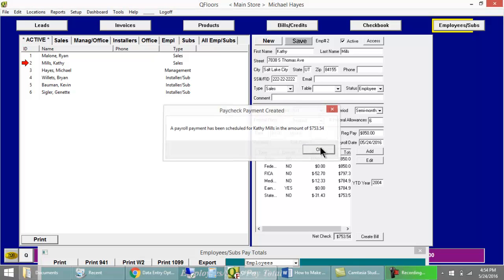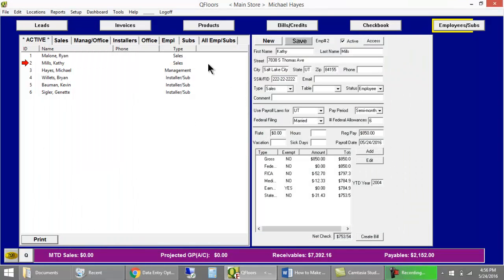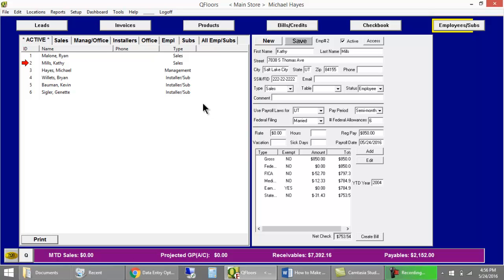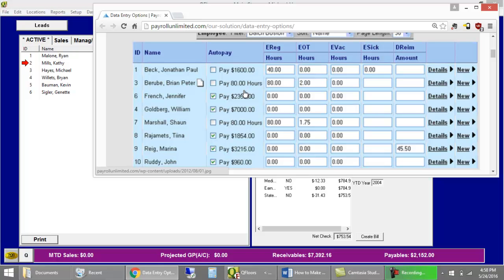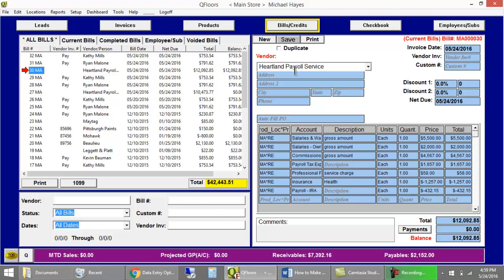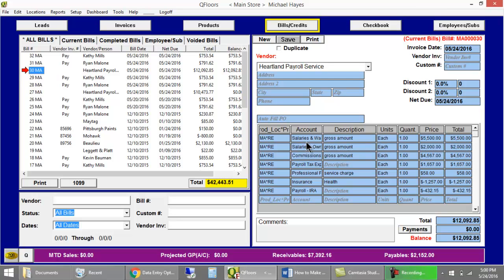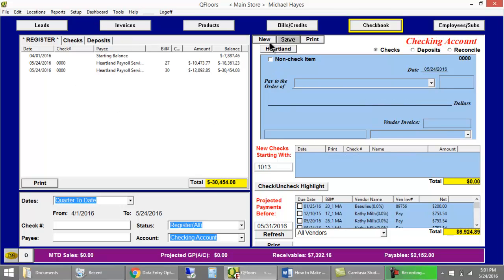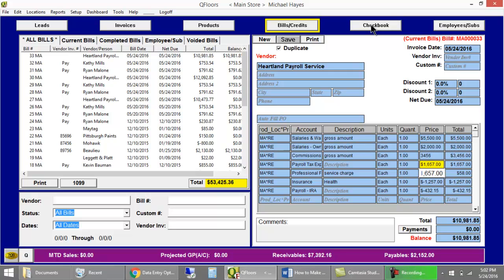QFloors Payroll Options